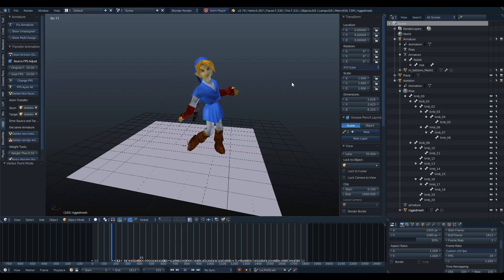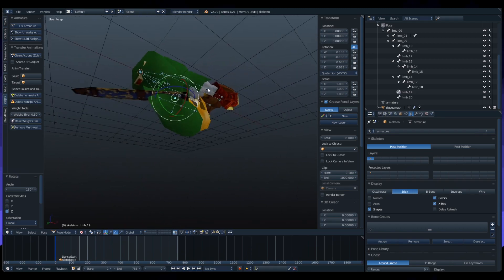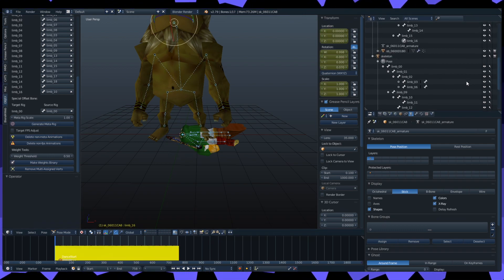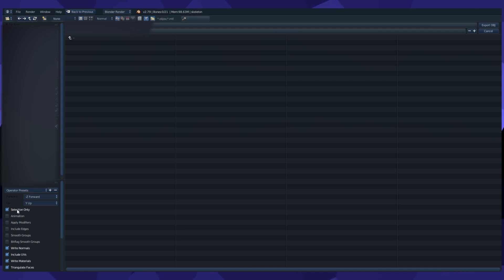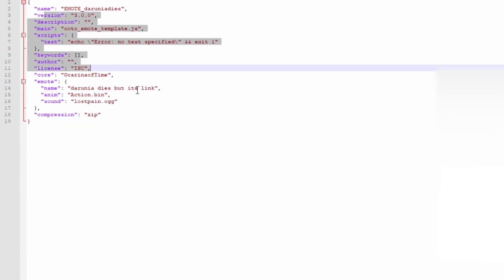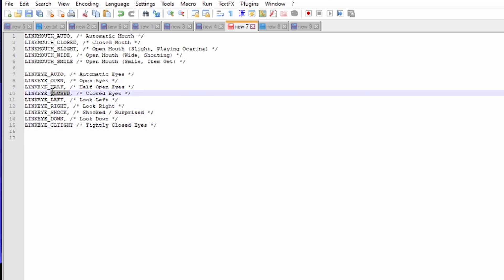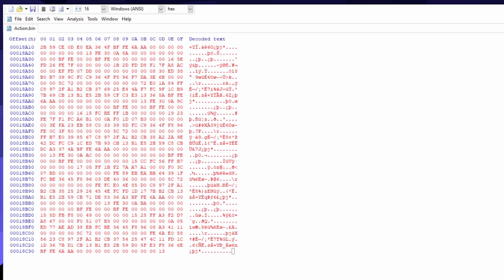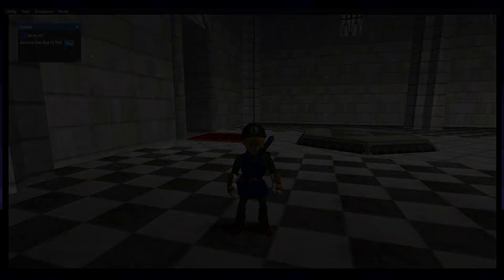How to Make Emotes in Ocarina of Time Online (Modloader 64 Tutorial)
Something I should specify in case the video didn't make it clear, DON'T change Link's rest pose. Only change his actual Pose pose before transferring.
Another thing, no bones can actually move or be scaled, with the exception of Limb_00 which CAN be moved. You're limited to only rotating bones.

Trophies - Super Smash Bros. Melee
Rivers in the Desert - Persona 5
Shop - Ocarina of Time

was used for the emote (probably won't release this emote lmao)

~CHAPTERS~
Introduction: (0:00​)
The Anim Transfer Plugin: (0:30)
Anim2Link & Packing for ML64: (6:52)
Animating the Face: (10:35)
In-Game Test: (15:18)
an actually good emote: (16:55)